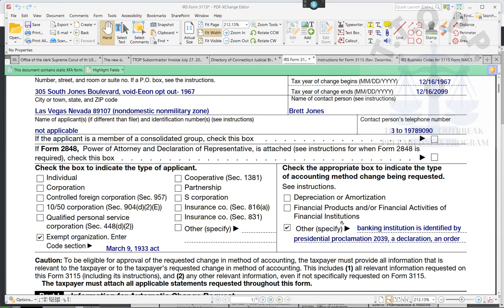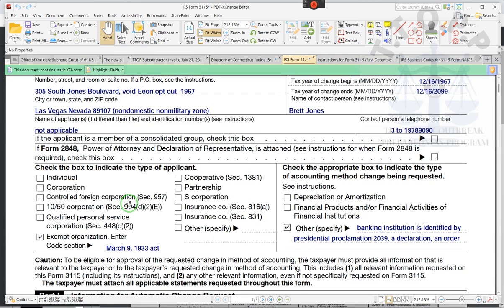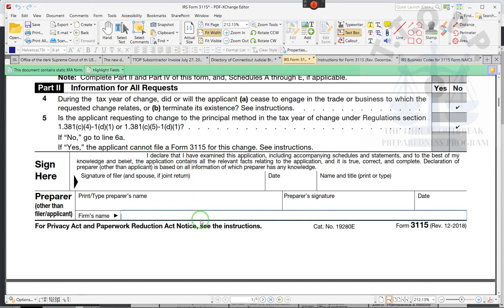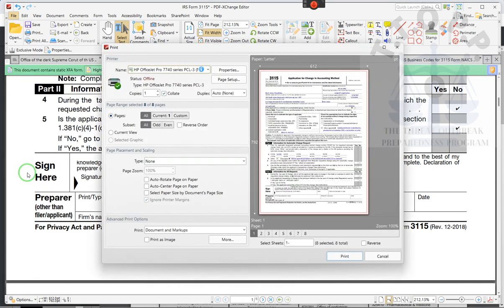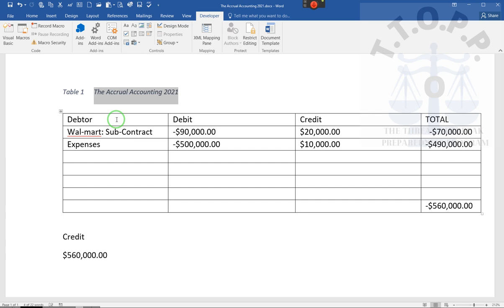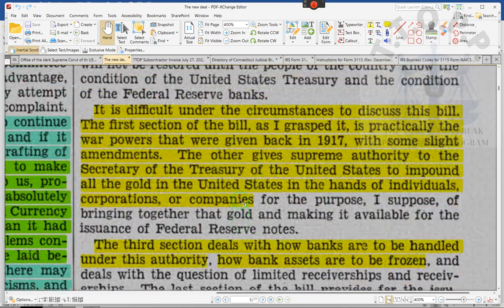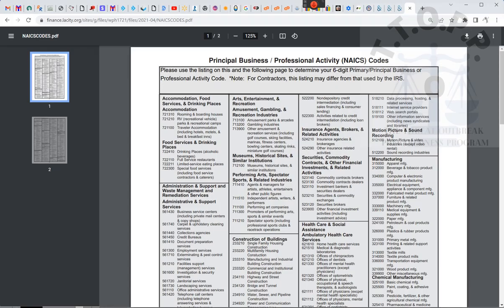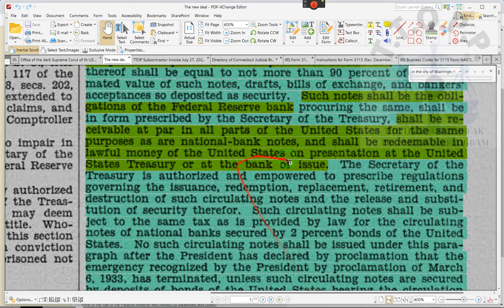IRS 3115 Change in Accounting Method~RR~ 2022 08 02